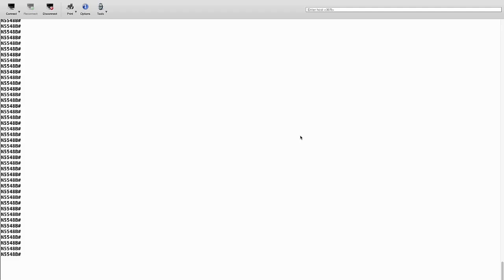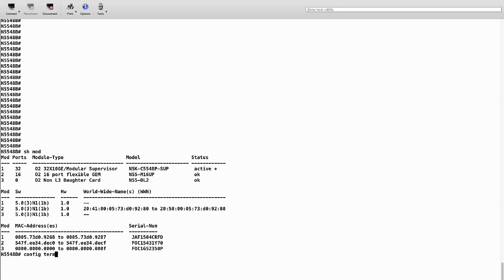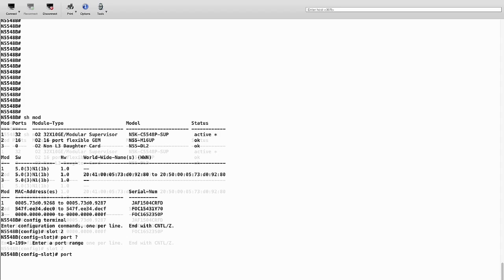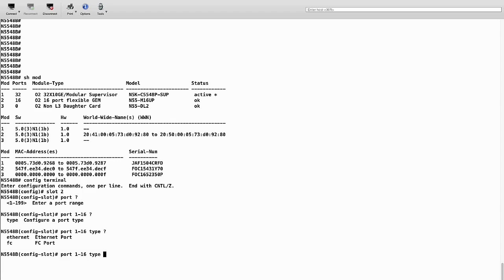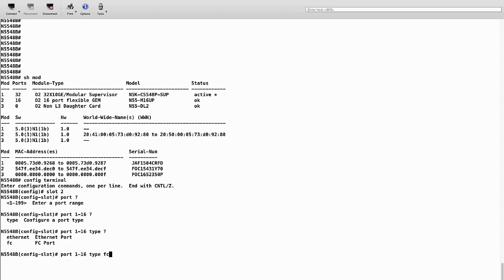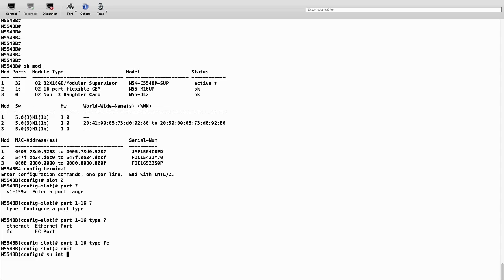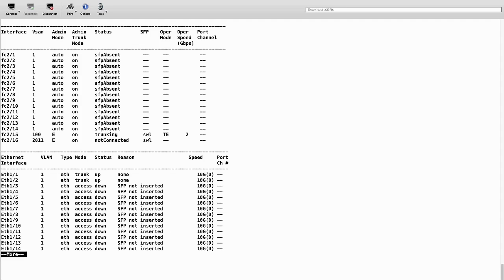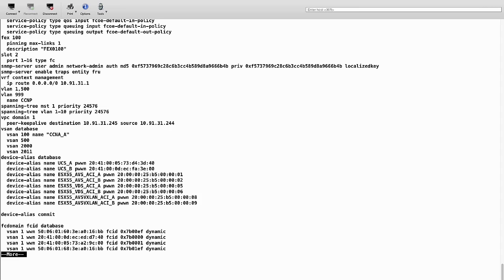5 9 Understanding, Configuring, and Verifying Unified Switch